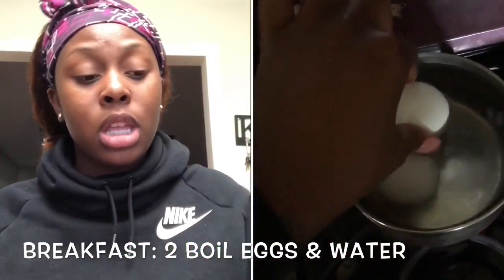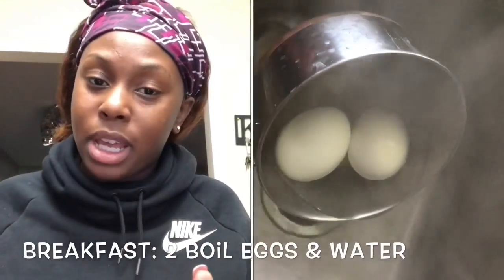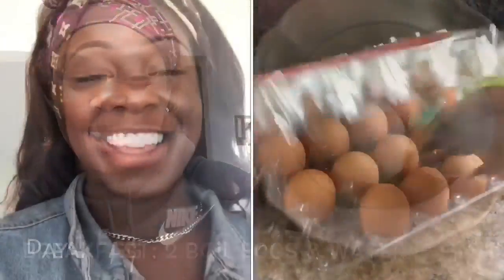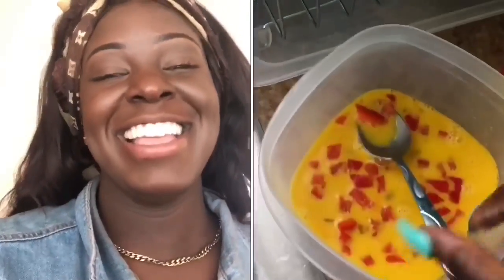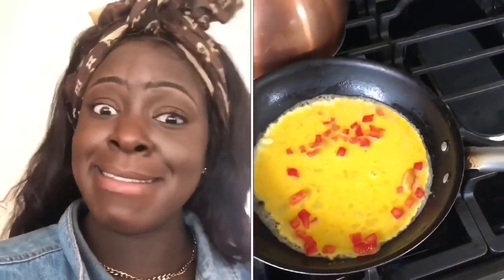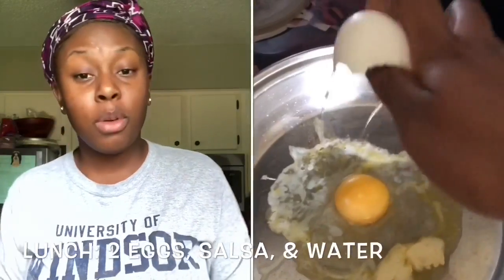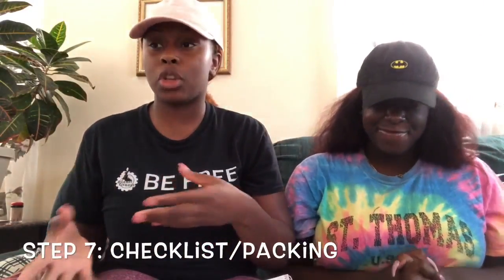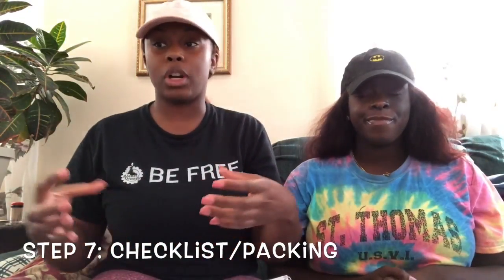3 DAY EGG FAST| GYM SESSION| 8 SIMPLE STEPS TO PLANNING A GETAWAY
Welcome back beautiful people to our health & lifestyle Vlog. Thank you guys again for all the love and support everyone has been showing us. It means a lot to us and we love you guys for that! We hope you guys enjoy this 3 day egg fast with us! 💚💚💚

We both had goals of losing 5-7 lbs on this egg fast. Day one we showed food prep for breakfast, lunch and dinner.
Day two, we had a intense gym session at our local 9 round gym in Brooklyn Park MN.
Day three, we wanted to share our 8 simple steps to planning a getaway.
We hope you guys enjoy this video and also try it as way to lose fast weight or vacation weight to be more exact!

Business IG:
Chapter21_lft

Personals IG
Tina: call_me_alfa
Cece: Melanted_beauty